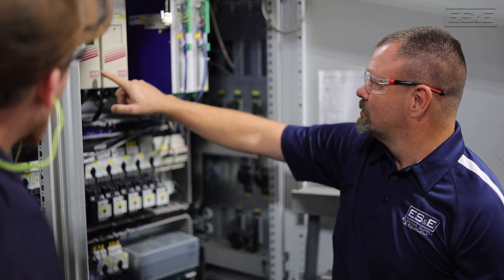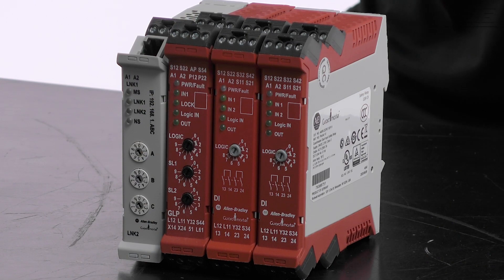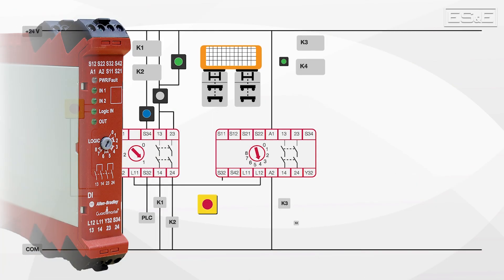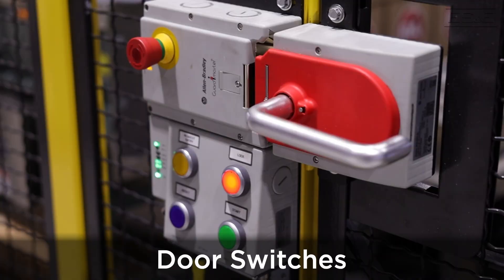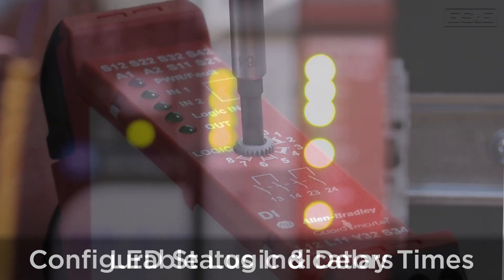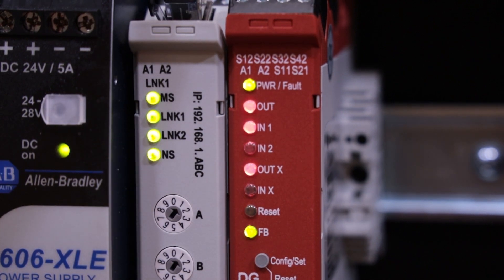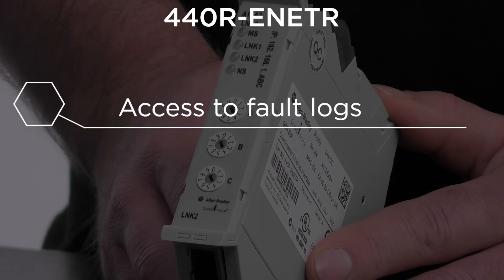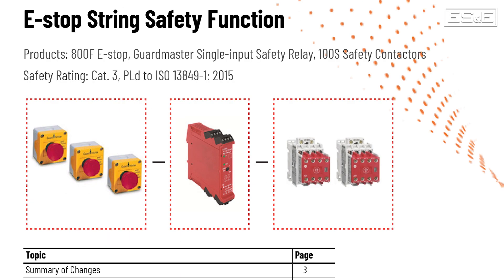440R Safety Relay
ES&E's Kevin York provides the benefits to adding the 440R Safety Relay to your safety applications.